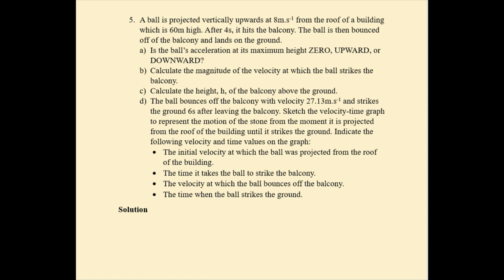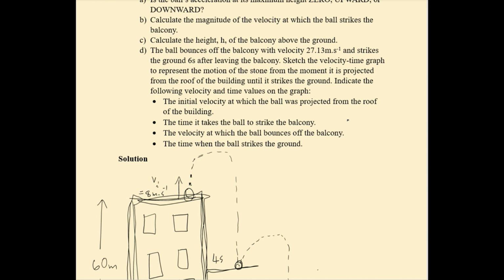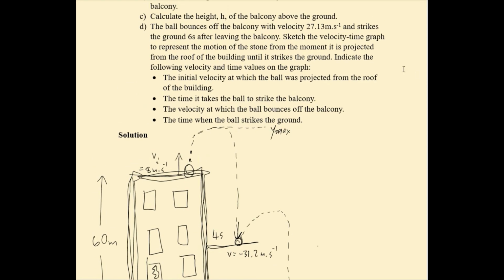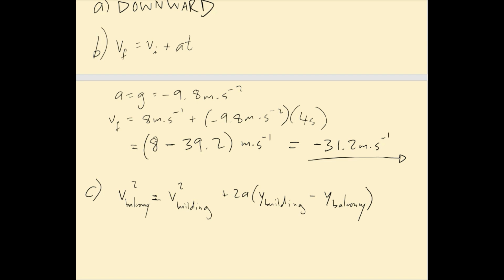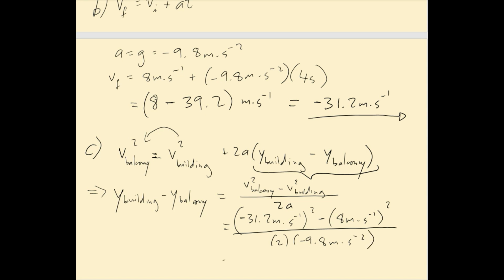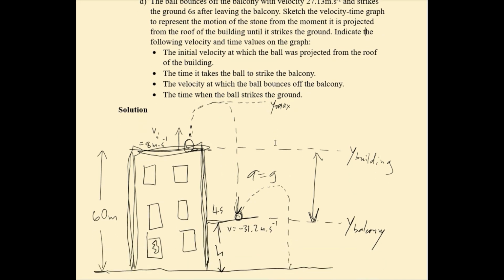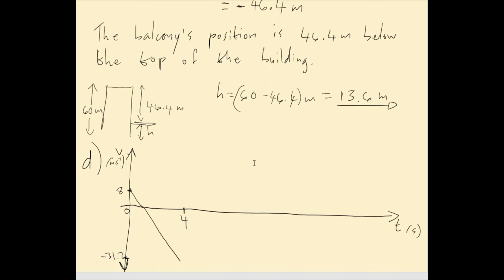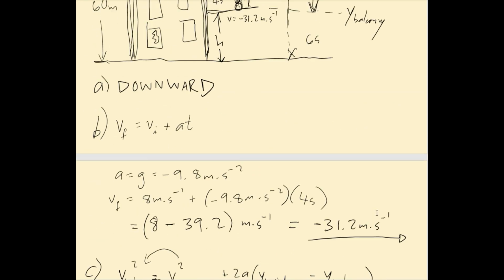Motion In One Dimension - Problem 05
A one-dimensional physics problem involving a ball bouncing off from a balcony.